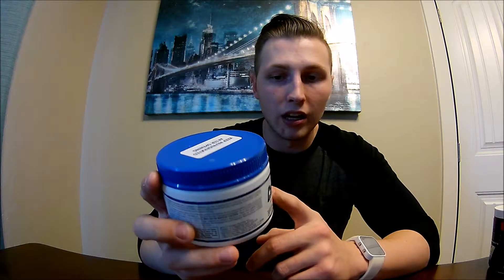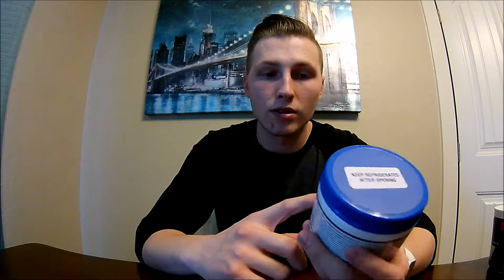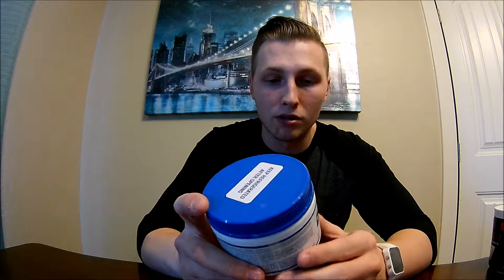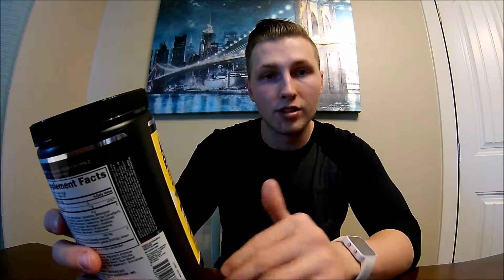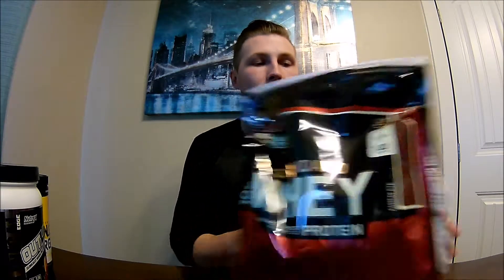The supplements I'm currently taking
Hi Guys, hope you enjoy seeing what supplements I'm taking.